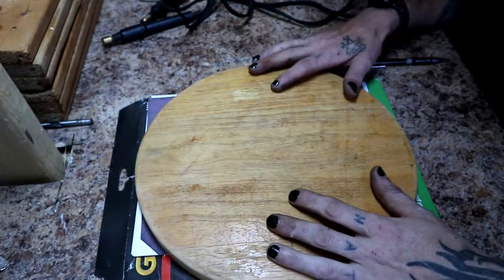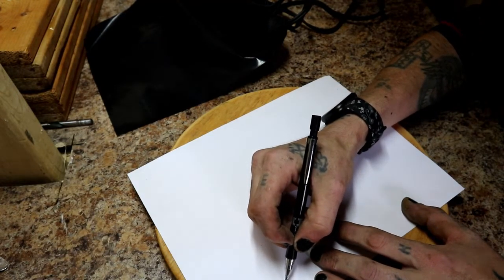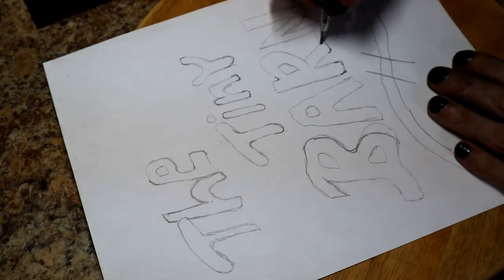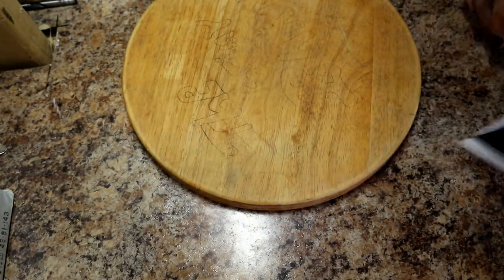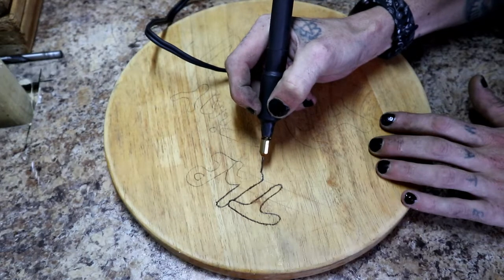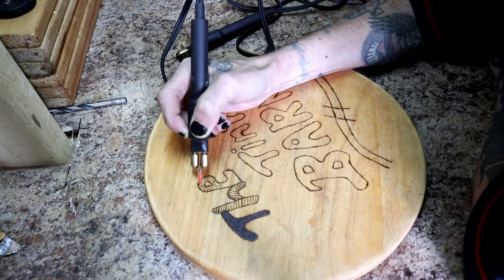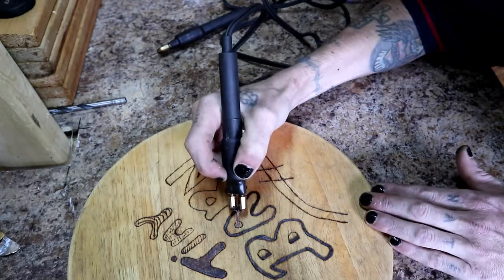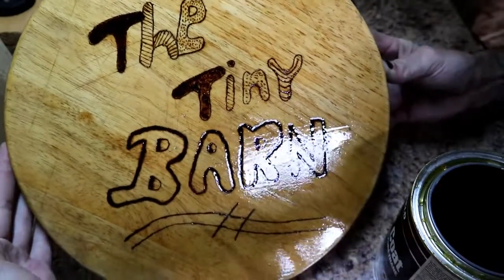The tiny barn sign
this is a video of me burning a sign for the tiny barn
It is made out of a old cutting board and i put clear coat back on it